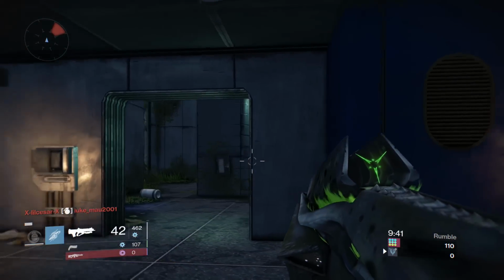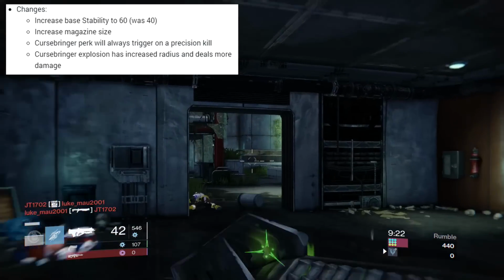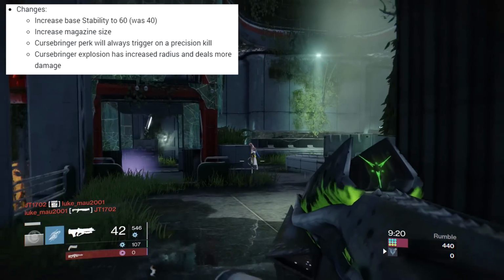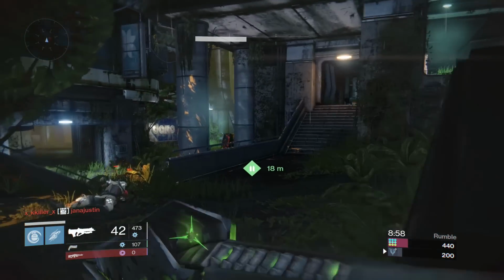DESTINY EXOTIC NECROCHASM BUFF! (Destiny Taken King Patch 2.0 Changes)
Preorder Hardline Evolve or Unity for $40!